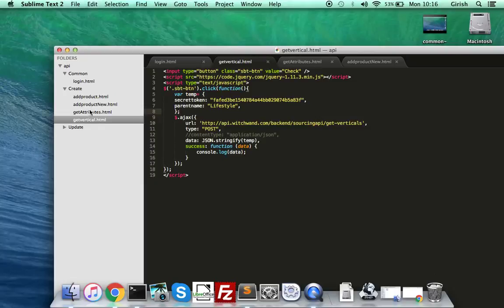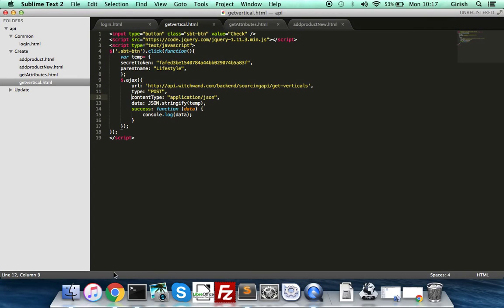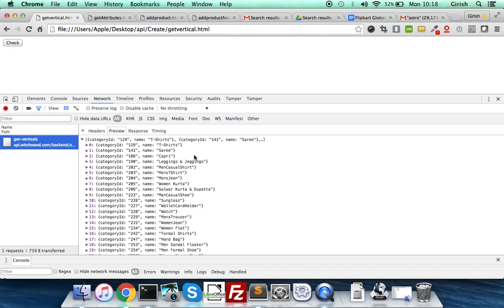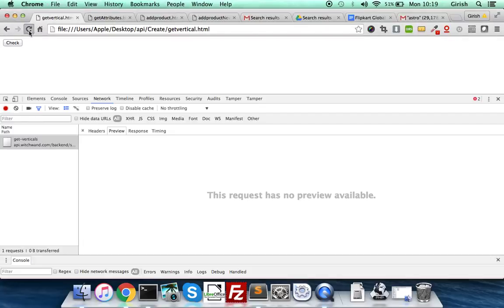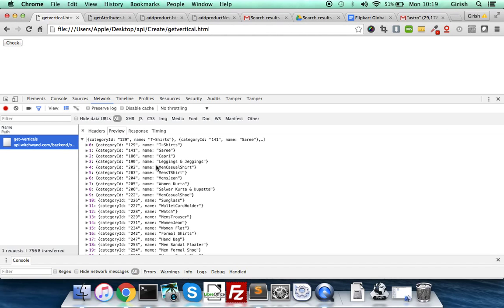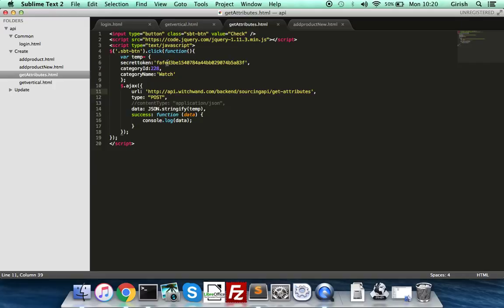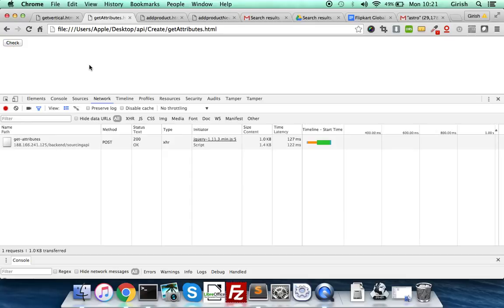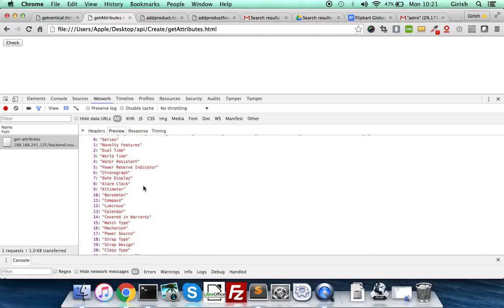Vertical and Attribute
Get the list of verticals and then all the attributes related to it.